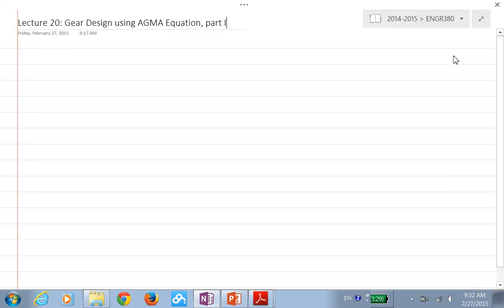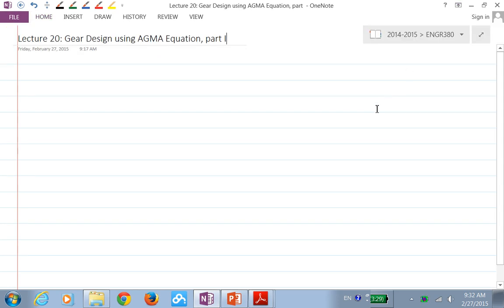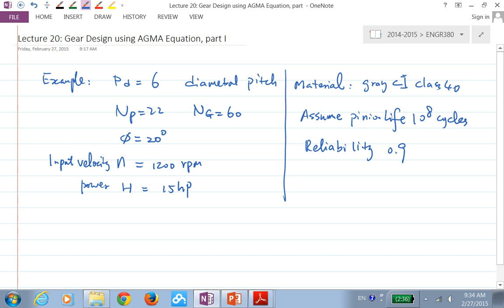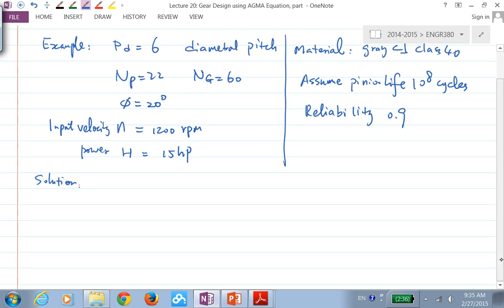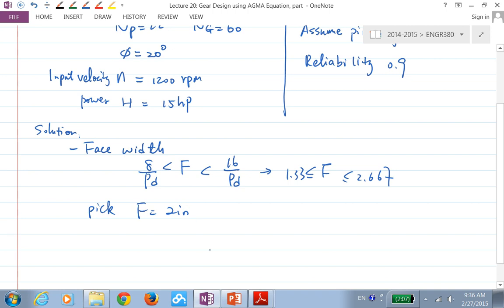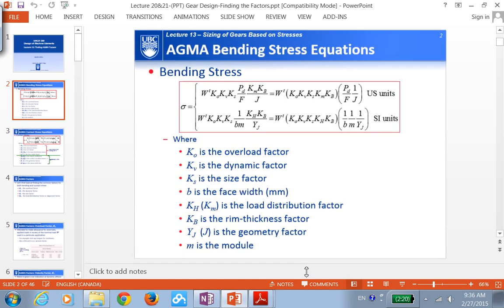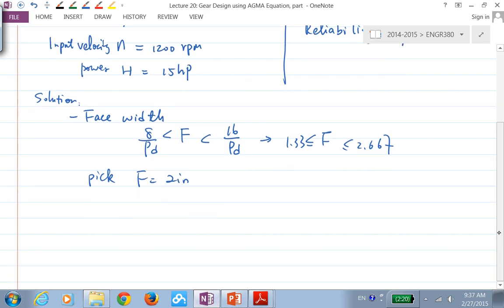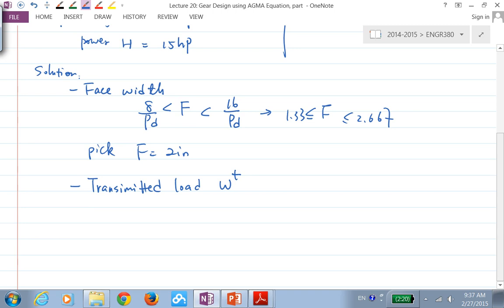2014W ENGR380 Lecture20 Gear Design using AGMA Equation, Part I